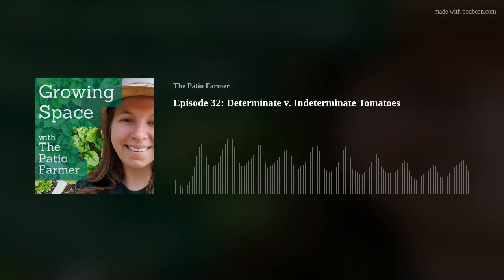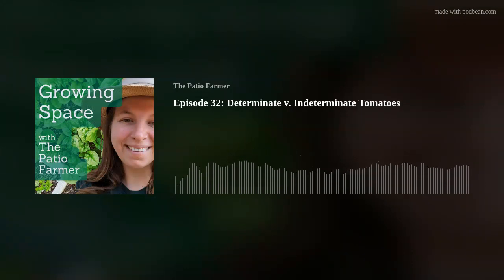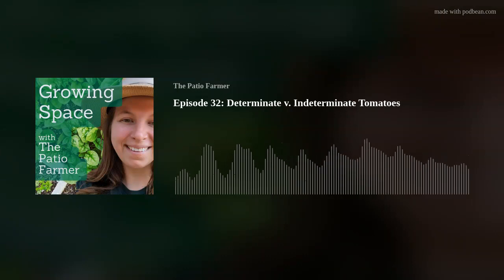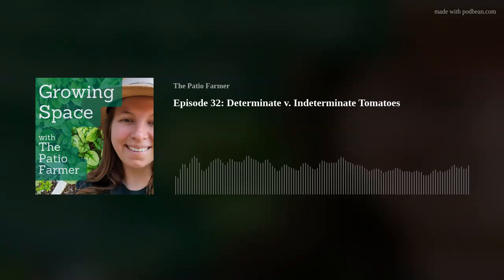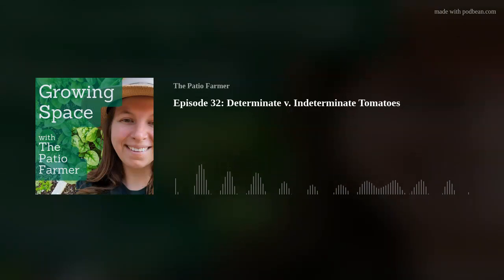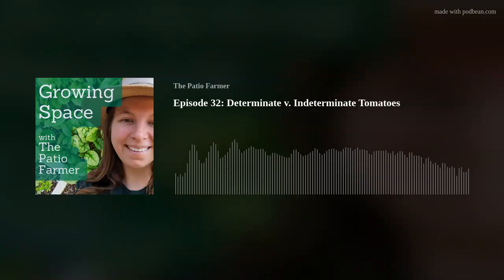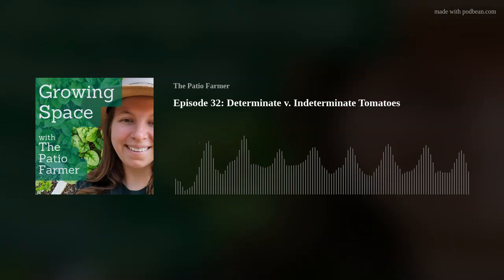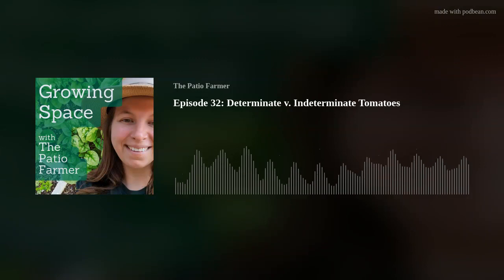Episode 32: Determinate v. Indeterminate Tomatoes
SHOW NOTES:
Episode Description: Have you heard these terms before when it comes to growing tomatoes? Tuck in for a full download of information discussing the difference between determinate v. indeterminate tomatoes, how they grow, how they produce fruit, how to tend to them… there’s tons of information in this episode including tips for supporting your tomatoes AND a quick introduction to pruning (one of my favorite topics and tasks of the summer season).
Helpful Links from the Show:
SUPPLIES
8 ft Bamboo Stakes
Tomato Twine
Plant Velcro
Tomato Clips
Archway Trellis

TAKE MY MASTERCLASS – SIX S’s to SUCCESS
AND LEARN ALL ABOUT SUN, SPACE, SOIL, SEASON, SEED, &amp; SUPERVISION
Purchase Six S's to Success, a Masterclass by The Patio Farmer by visiting The Patio Farmer's
Catch The Patio Farmer on TV talking about the Six S’s to Success -
Let’s grow ZUCCHINI together in May! Join Plant Club by The Patio Farmer today!
Plant Club by The Patio Farmer is a membership-based opportunity to take your growing journey to the next level, with four different membership options, you get to decide the amount and kind of support that's right for you. Membership starts at just $14 / month.
All Plant Club members receive access to my online community through a platform called Circle. Having access to this platform allows members to share pictures, ask questions, celebrate harvest. And get to know each other.
All Plant Club members also have access to free seeds each month. Along with information on how to plant and tend to their crops with seeding instructions, and downloadable resources from The Patio Farmer's resource library.
Save at least 10% on your Plant Club membership when you select "Annual Subscription" at check-out!
Take the Quiz -- What Food Should YOU Grow at Home?